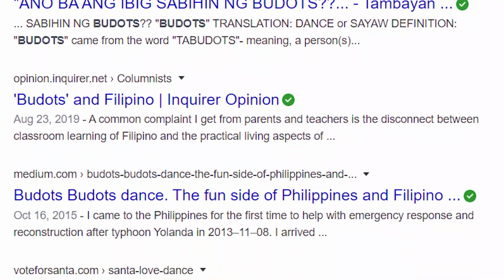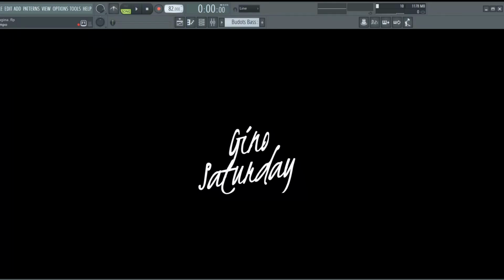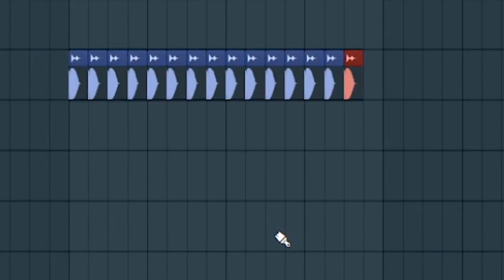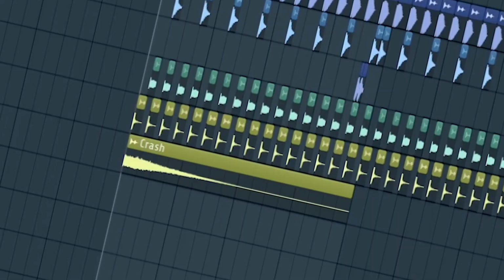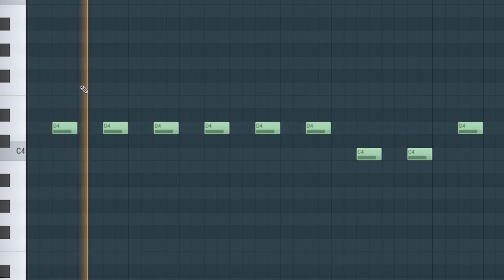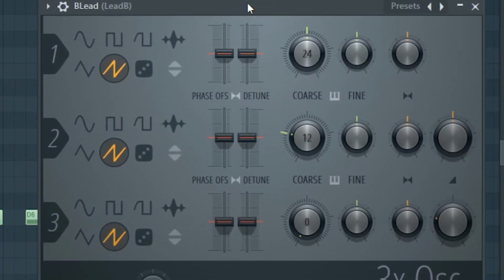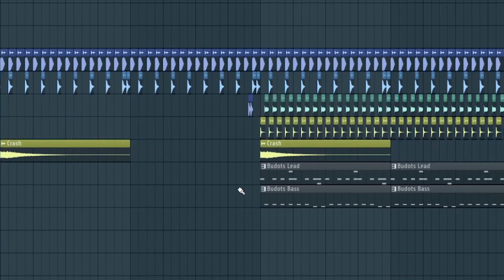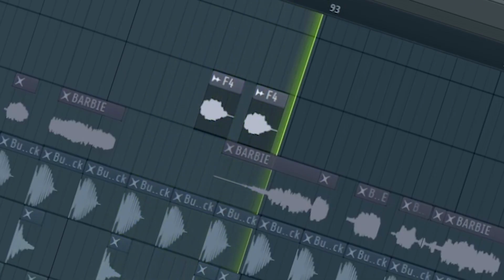how to make budots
here's a lovely tutorial on how to create your very own budots mix

p.s. please don't take it seriously